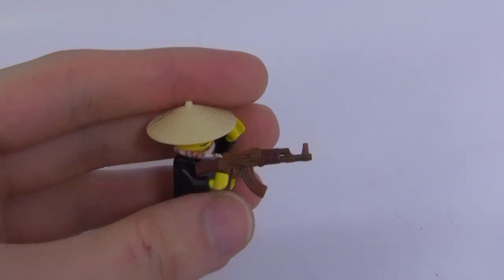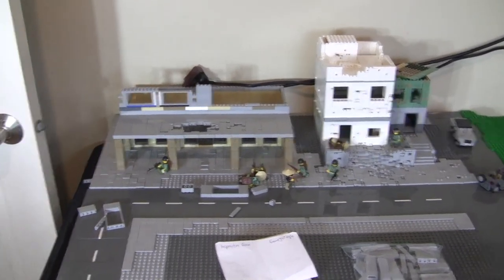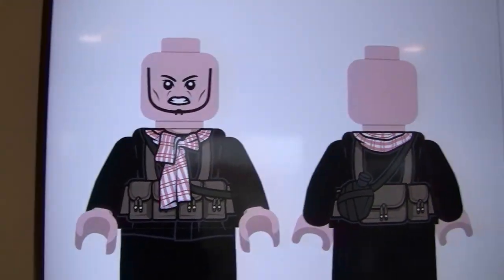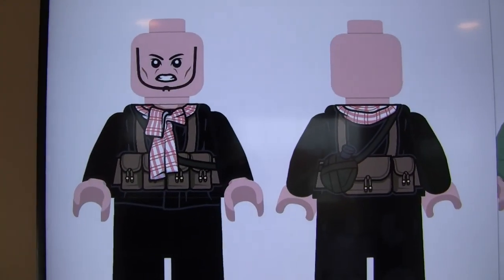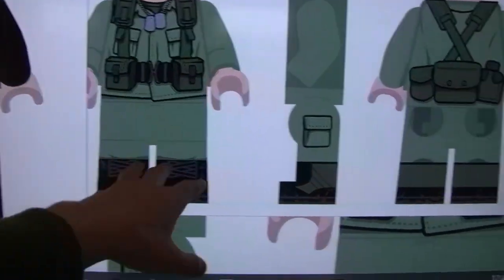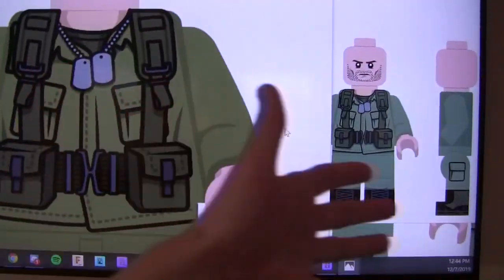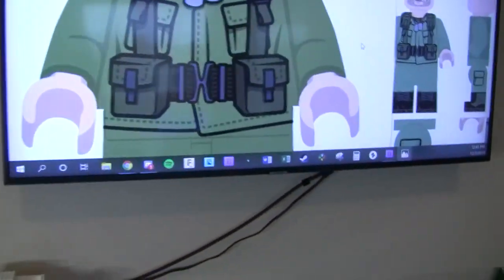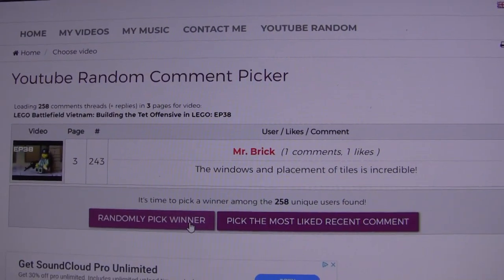LEGO Battlefield Vietnam: Building the Tet Offensive in LEGO: EP39 - Vietnam Minifigs!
Come check out the LEGO Vietnam minifigure designs!

98024

Frequently Asked Questions (FAQ):

A: I will be vending! See you guys there!

A: Yes I will be! See you there!

ClonetrooperX39 - BrickTactical